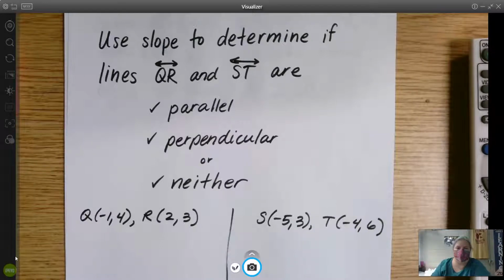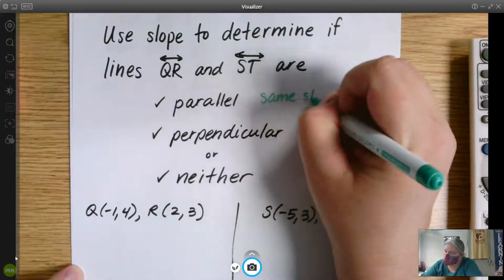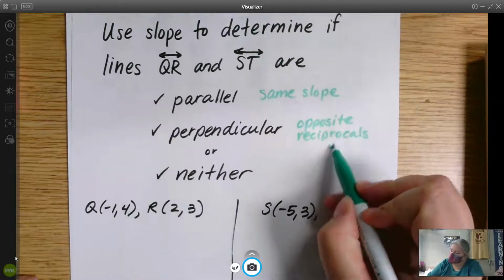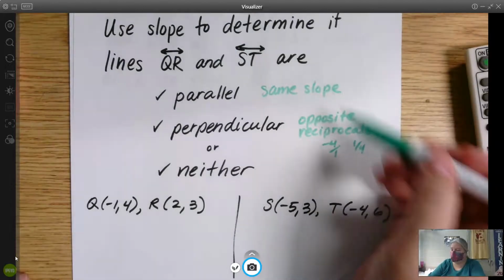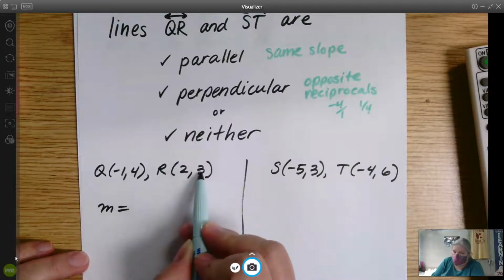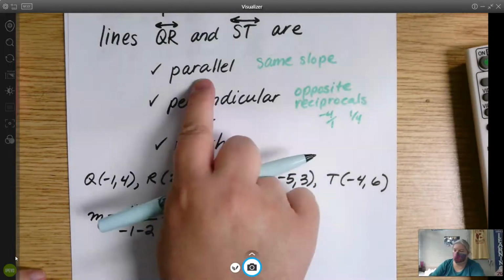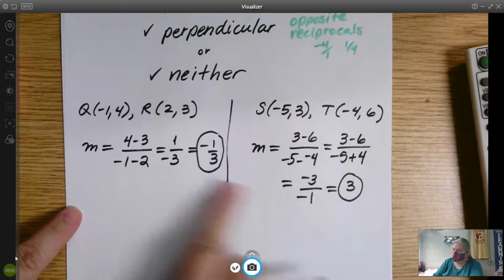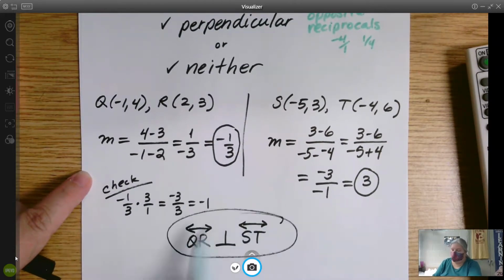Parallel or Perpendicular??